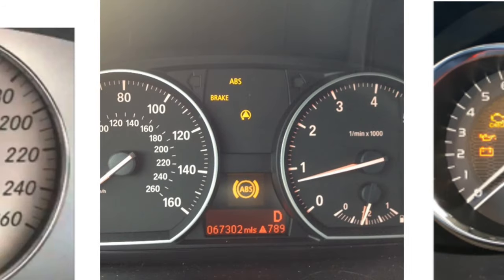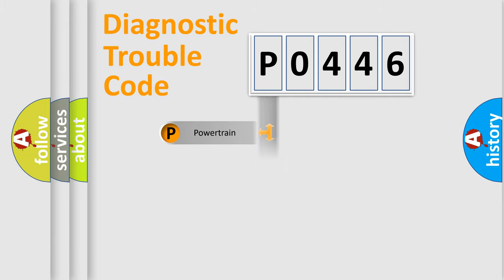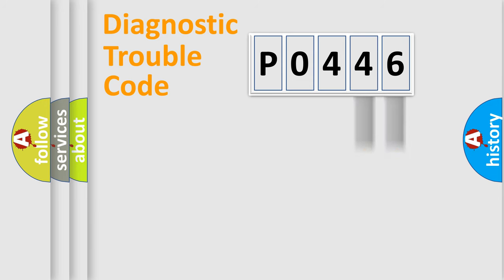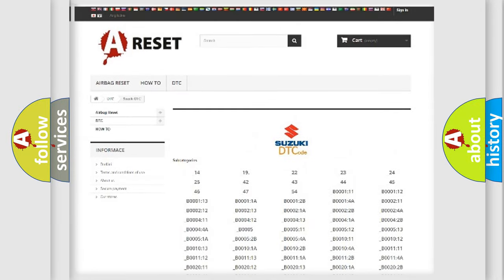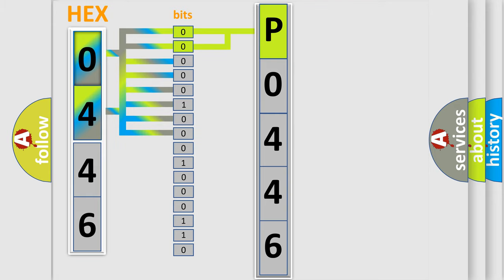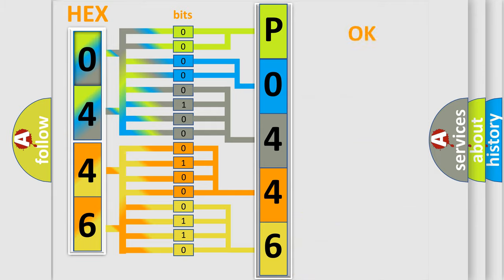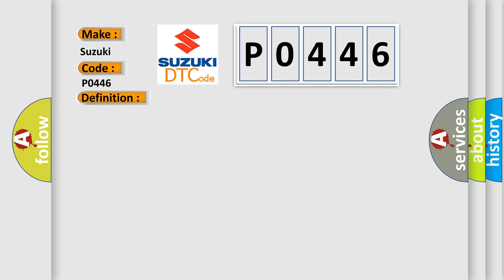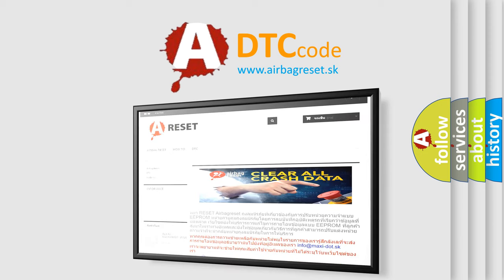DTC Suzuki P0446 Short Explanation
Contents:
0:21 Basic DTC analysis according to OBD2 protocol standard.
1:48 Insight into programming
2:58 A diagnostically understandable description of the Diagnostic Trouble Code
3:05 Basic error definition

Make:
Suzuki
Code:
P0446
Definition:
Battery Observation Communication Circuit Malfunction
Description: